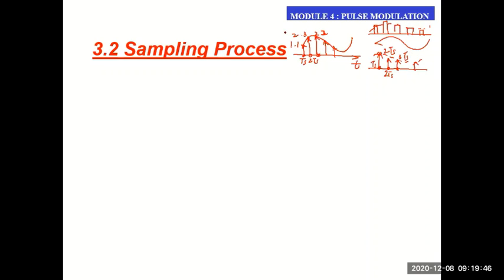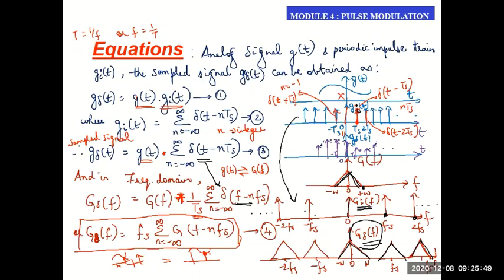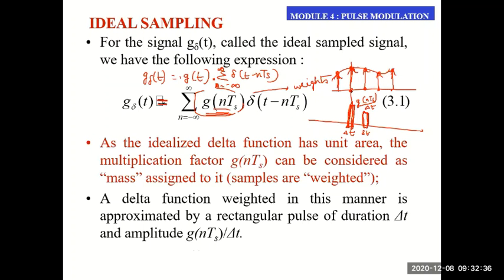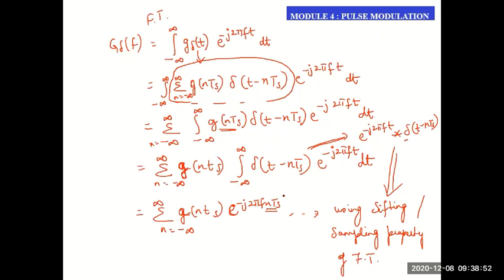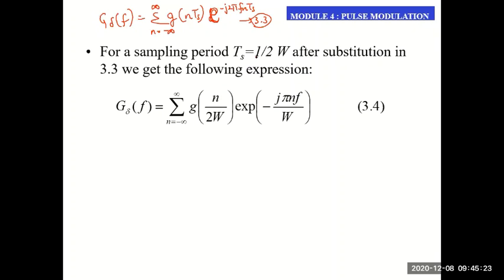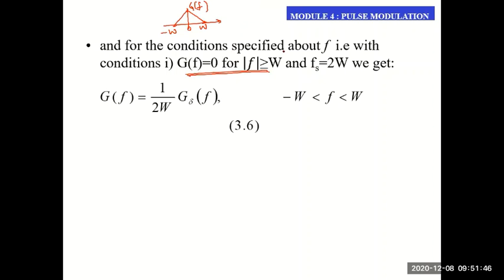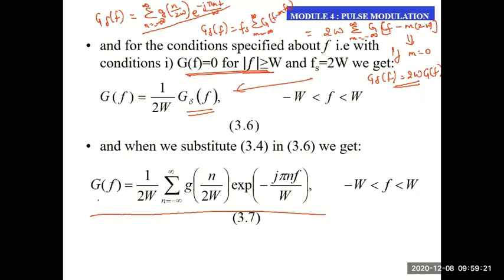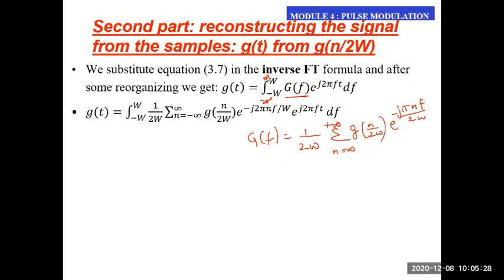PCS M4 Ideal Sampling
Ideal sampling using impulse train